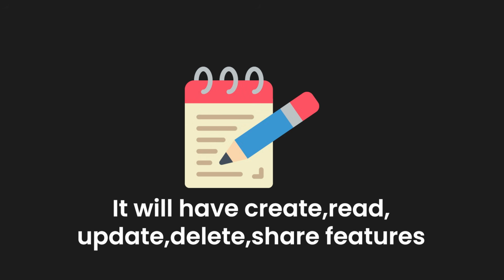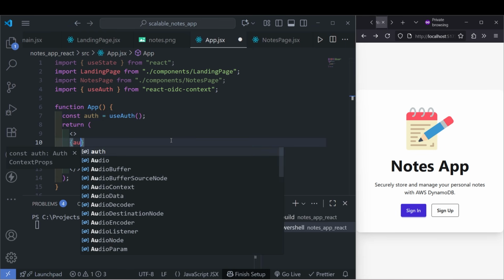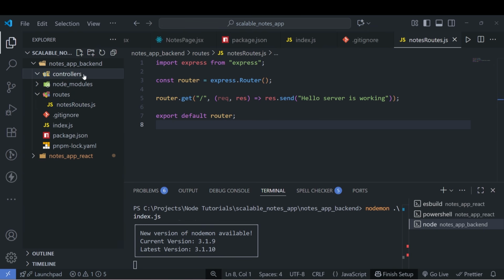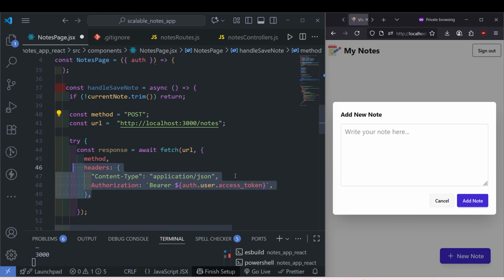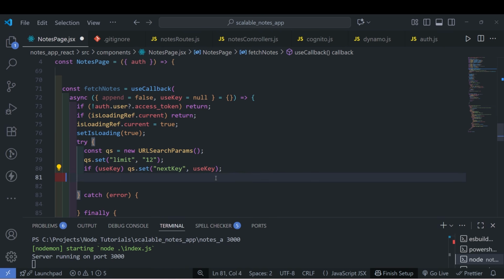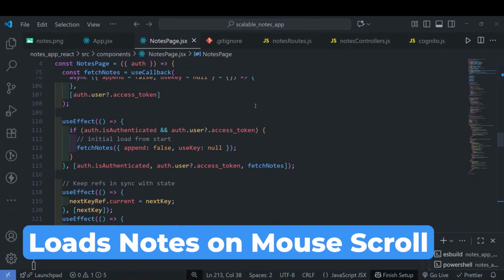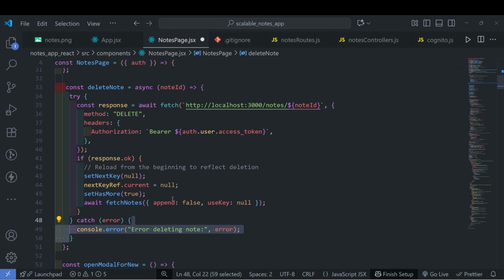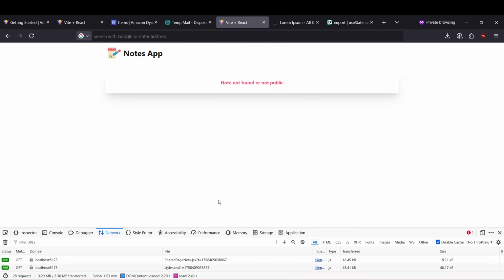Build SCALABLE Notes App in MINUTES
In this note app building tutorial you will learn how to make a scalable notes web application
for this we will be using React , Node, Cognito and DynamoDB.

⌚ Time Stamps:
React App Setup  00:01:06
Landing Page UI  00:05:22
Notes Page UI  00:07:21
Cognito Authentication  00:09:01
Create new account  00:15:26
DynamoDB Setup  00:22:48
Backend Setup  00:24:00
Adding AWS configs  00:27:47
Auth Middleware  00:30:20
Create new note  00:32:14
Create Note UI  00:35:24
Read All Notes  00:45:00
Read Notes UI  01:01:55
Load more notes on mouse scroll down  01:07:51
Edit and Delete UI  01:12:35
Edit Note Logic  01:13:41
Delete note logic  01:18:10
Notes Sharing Feature  01:23:31